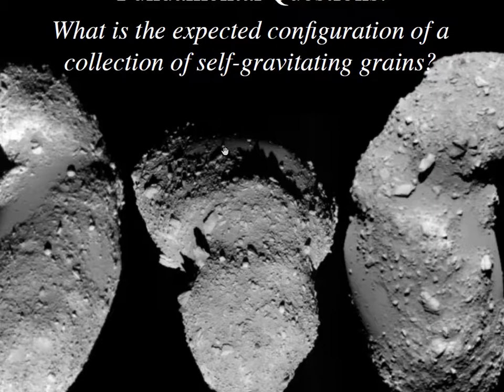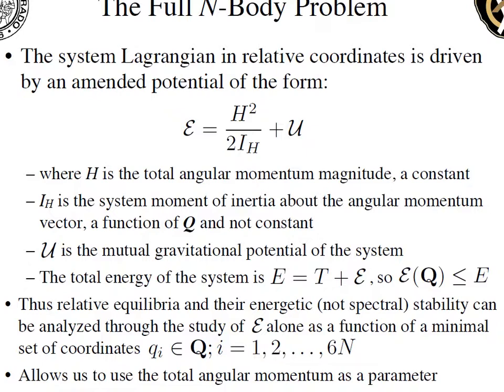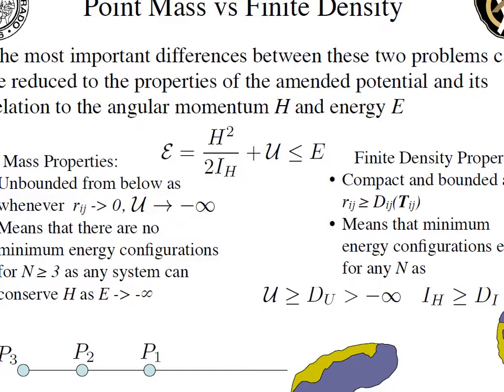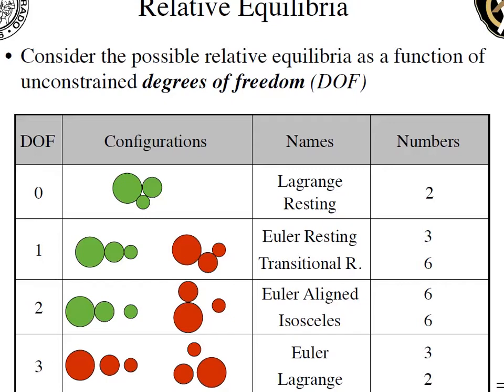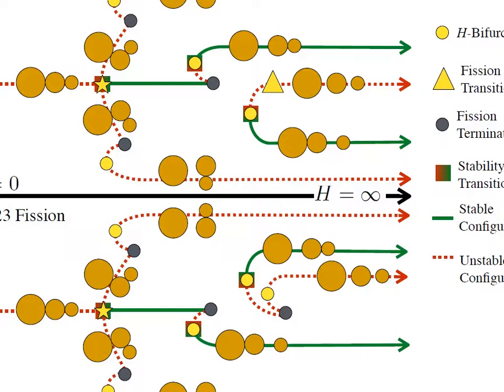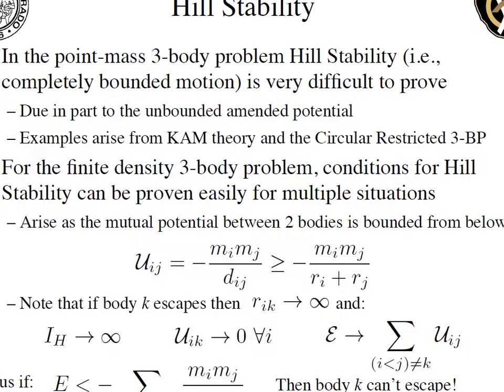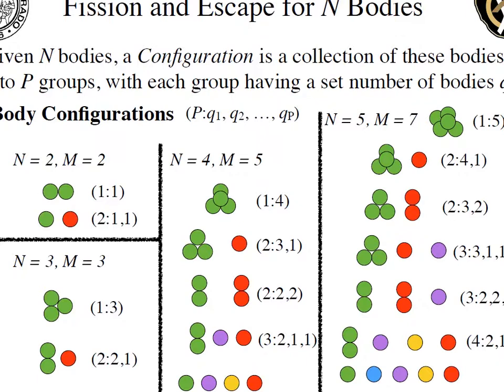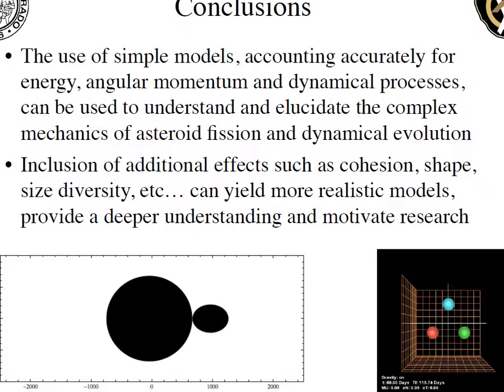D.Scheeres: “Minimum energy configurations in Celestial Mechanics and...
“Minimum energy configurations in Celestial Mechanics and new relative equilibria for the Full 3-Body Problem”
Celestial Mechanics systems have two fundamental conservation principles that
enable their deeper analysis: conservation of momentum and conservation of (mechanical)
energy. Of the two, conservation of momentum provides the most constraints on a general
system, with three translational symmetries (which can be trivially removed) and three
rotational symmetries. If no external force acts on the system, these quantities are always
conserved independent of the internal interactions of the system. Conservation of energy
instead involves assumptions on both the lack of exogenous forces and on the nature of
internal interactions within the system. For this reason energy is often not conserved for
“real” systems that involve internal interactions, such as tidal deformations or impacts,
even though they may conserve their total momentum. Thus mechanical energy generally
decays through dissipation until the system has found a local or global minimum energy
configuration that corresponds to its constant level of angular momentum.